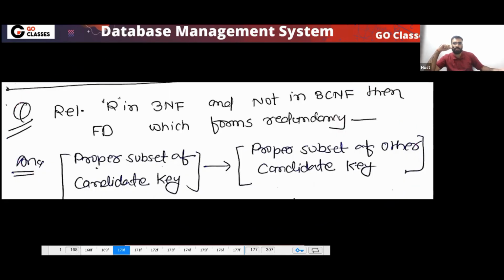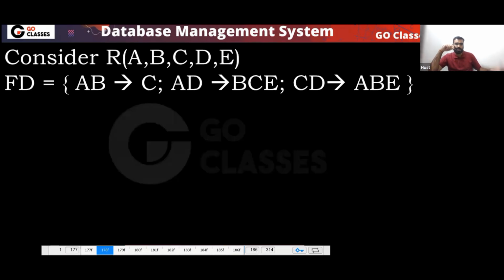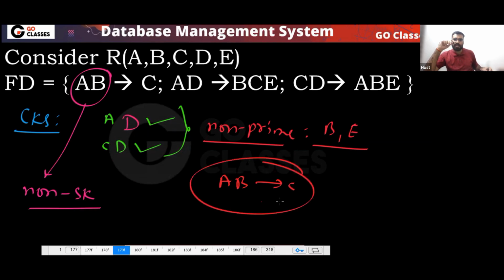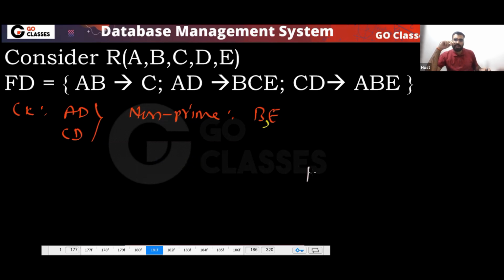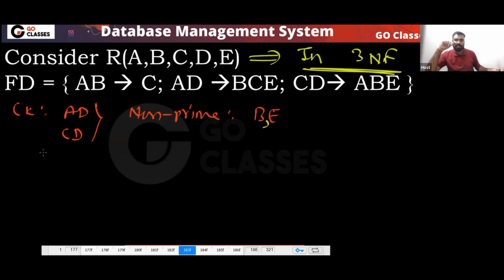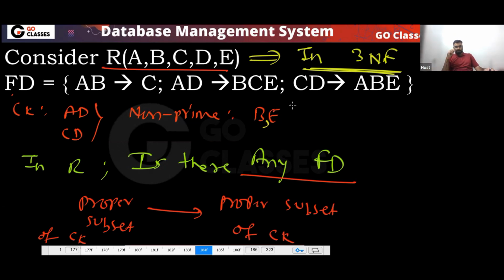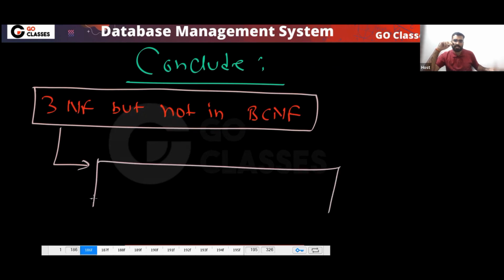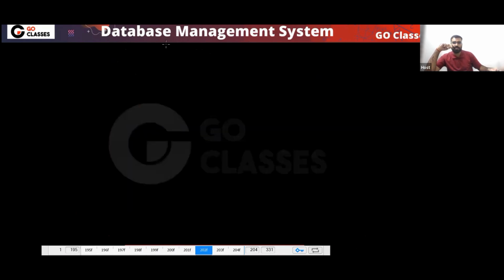Misconception in Normal Forms - 3NF But Not BCNF | DBMS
If a relation R is in 3NF but not in BCNF, it means that there is a non-trivial functional dependency X→Y in R where X is not a superkey and Y is not a prime attribute (i.e., an attribute that is part of some candidate key).
However, this does not necessarily imply that a proper subset of a candidate key determines a proper subset of another candidate key.

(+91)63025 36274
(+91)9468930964